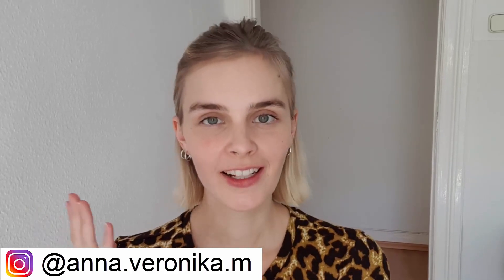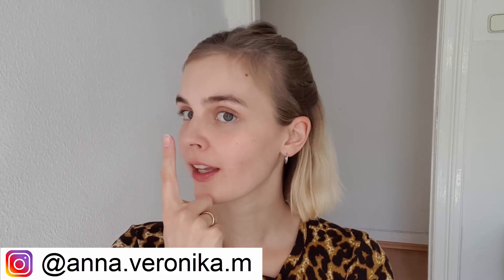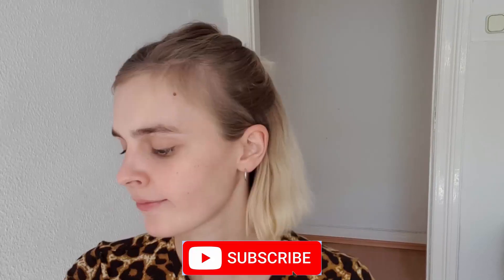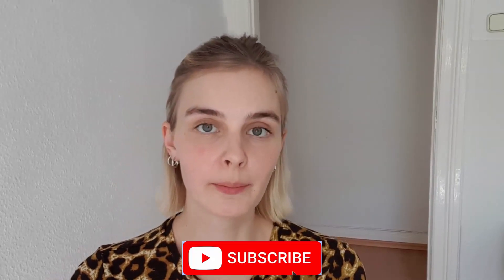Nose Exercises - Get Smaller Nose | Model Face Yoga by Model Anna-Veronika (2020)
Your request: Here are my TOP 7 Nose Exercises to get a smaller Nose. I show you how I slim down my Nose and get a more pointed Nose Tip as well as smaller nostrils. Also check your daily habits with your nose and adjust to get even better results.

Let me know if you found this video helpful. xX
XX
Anna